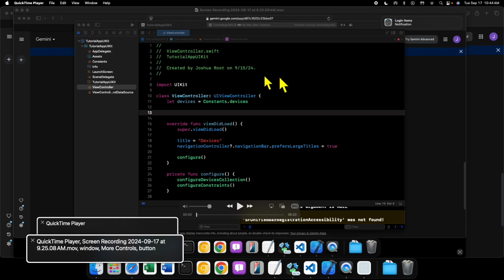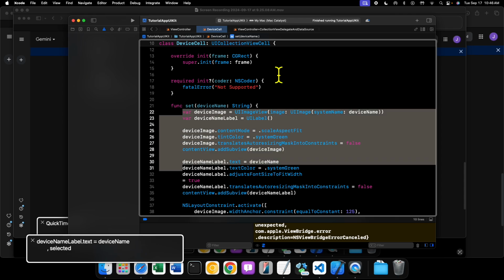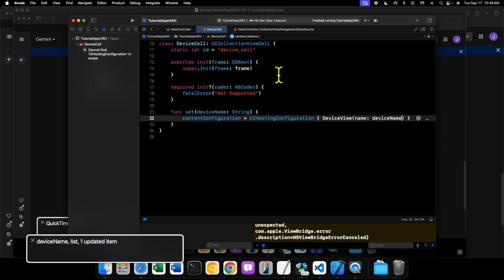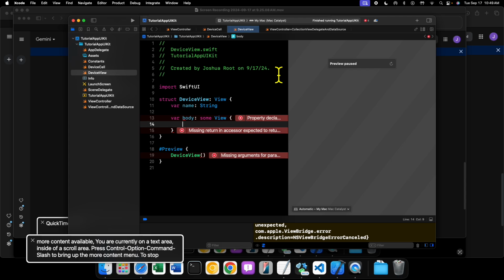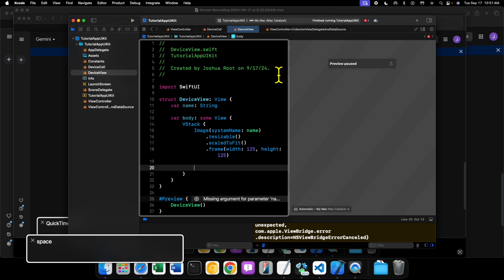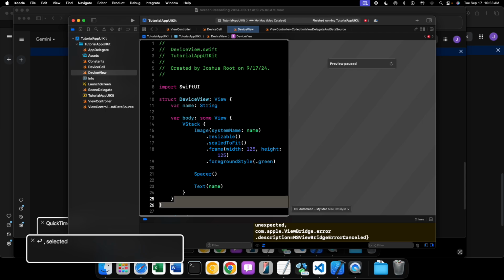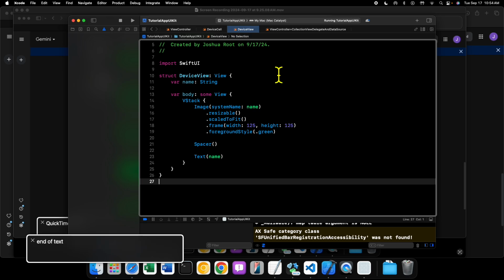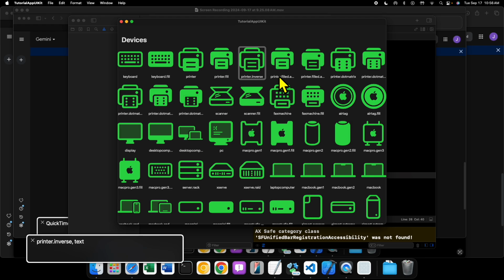iOS Development with UIKit - 49 - Using SwiftUI to Create a UICollectionViewCell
Welcome to another installment of our series on iOS development with UIKit. In this video, we take a look at how we can use UIHostingConfiguration and SwiftUI to create custom cells for a collection view, instead of using traditional UIKit layout code.